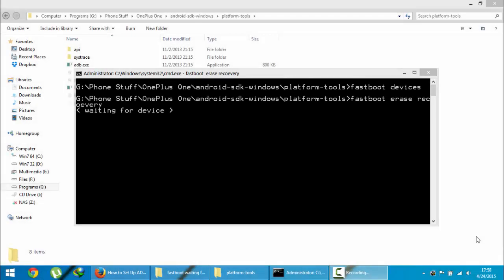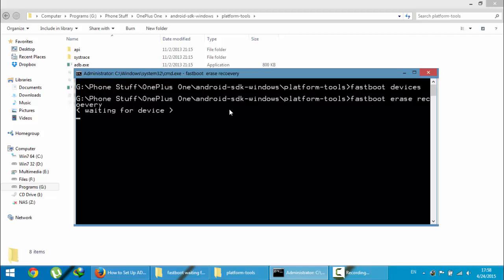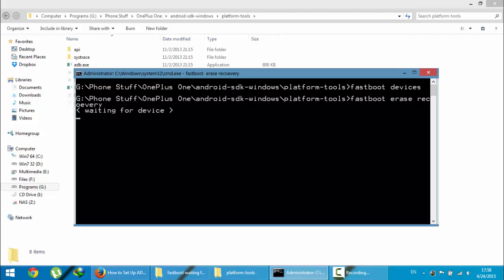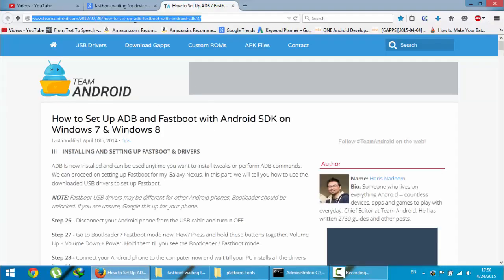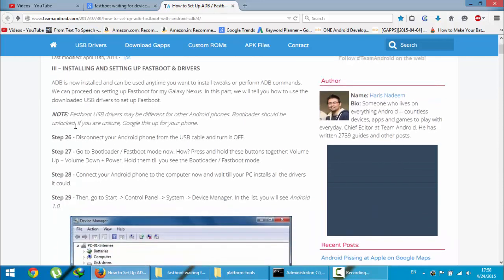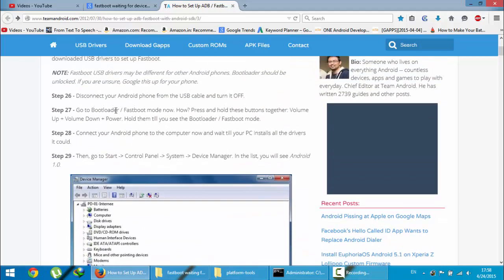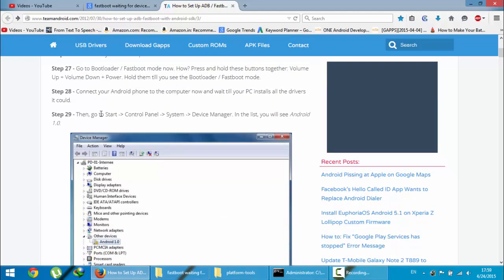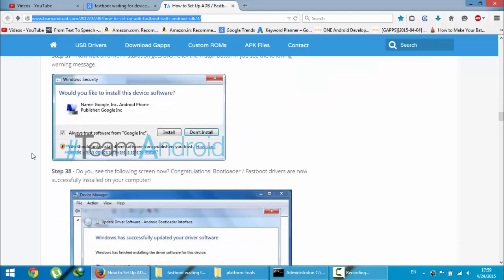[Fix] Fastboot Mode Waiting for Device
This video will show you how to Fix Fastboot " Waiting for Device " erro on OnePlus One.